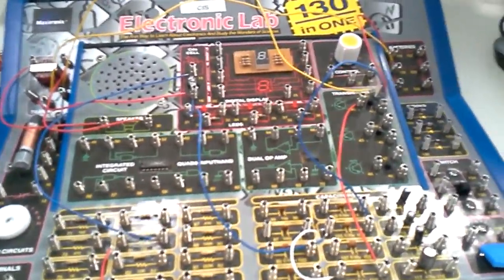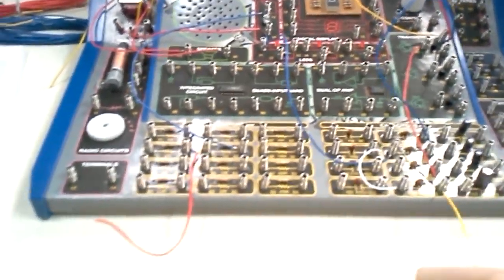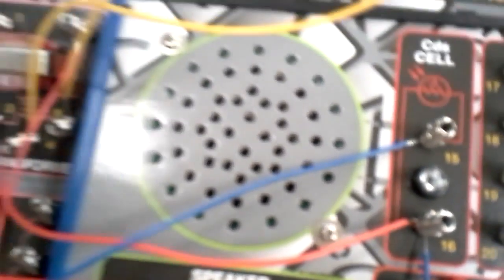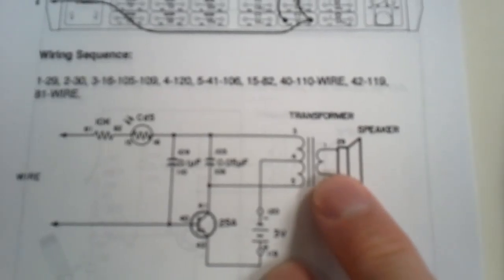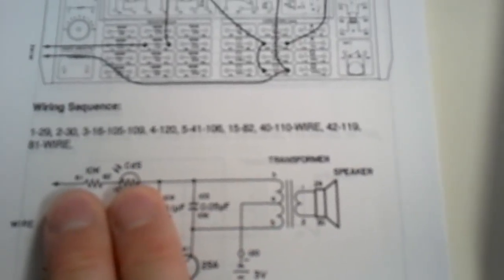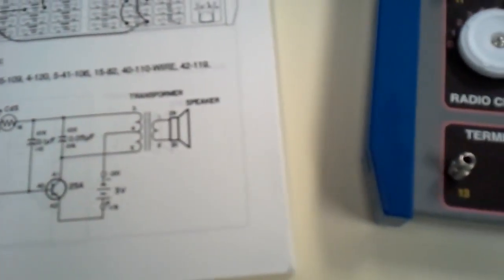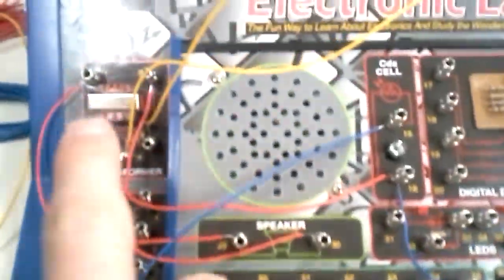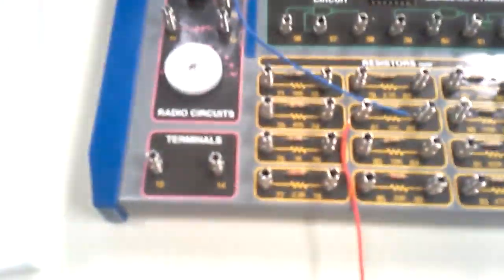Josiah Circuit 3